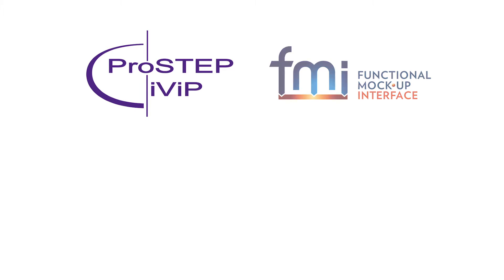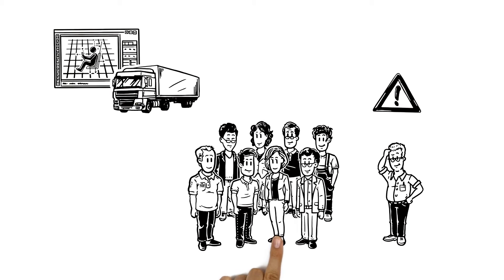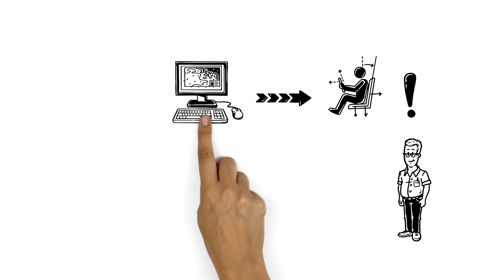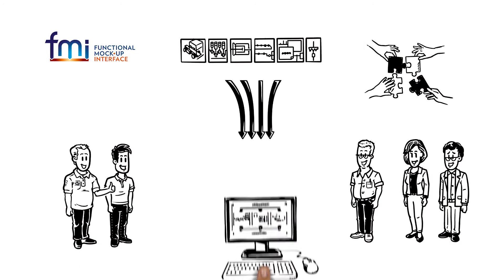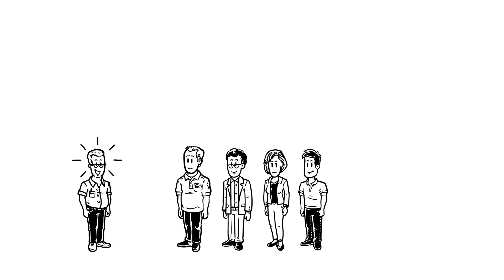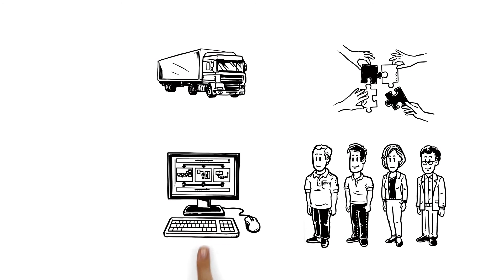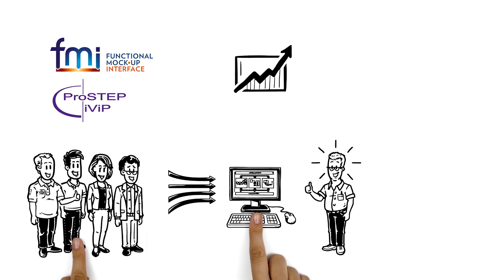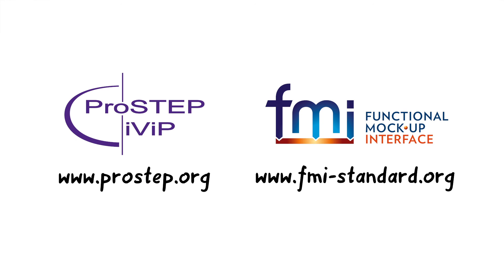ProSTEP iViP Smart Systems Engineering – Benefits of FMI (Functional Mock-up Interface)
Benefits of utilizing FMI for realizing cross-company Systems Engineering, worked out and specified by the Smart Systems Engineering Project.